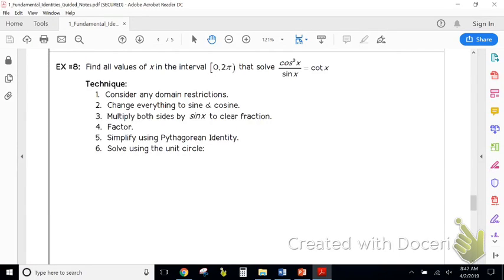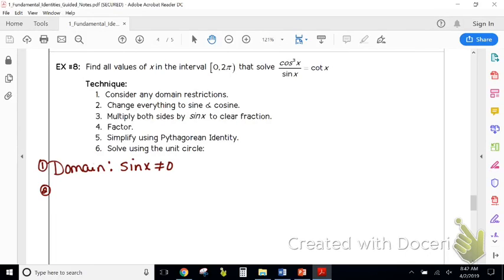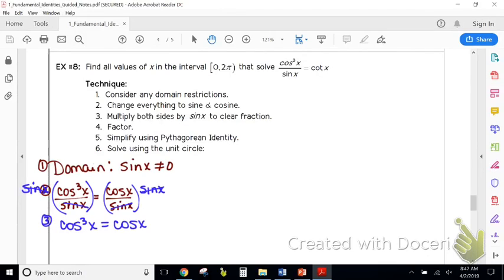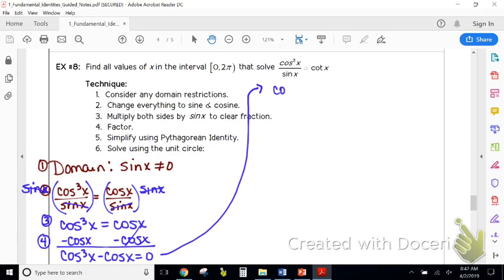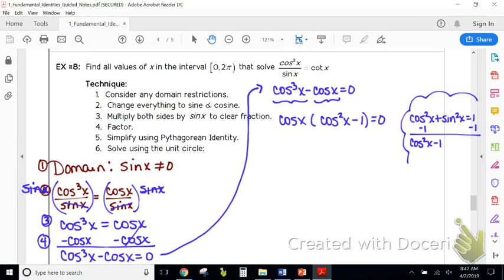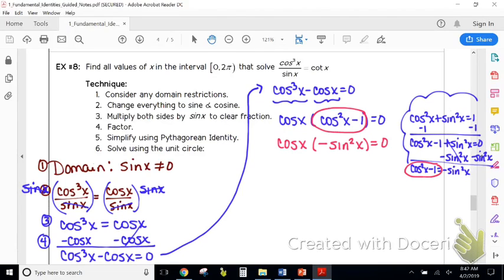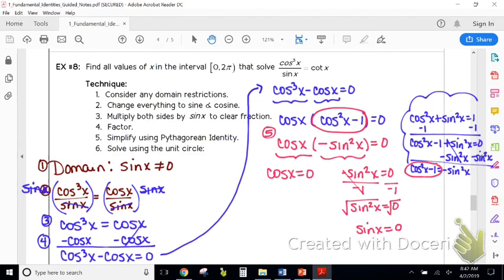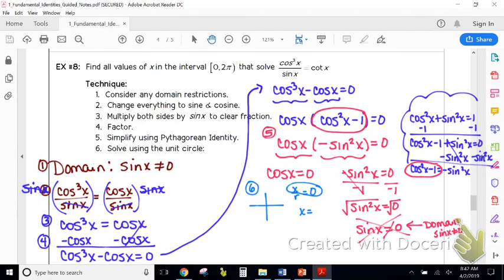PC 5.1 Example 8